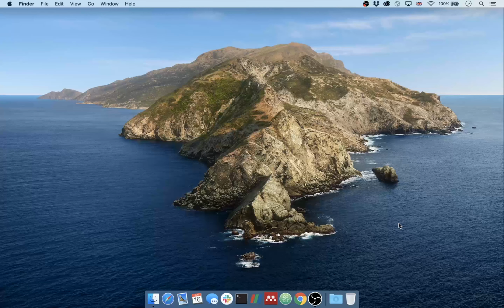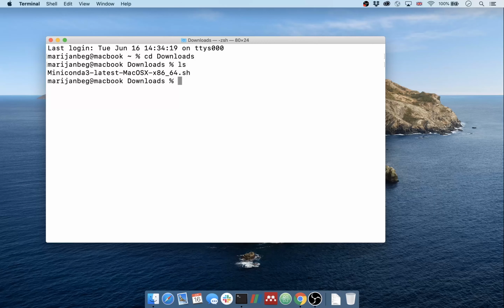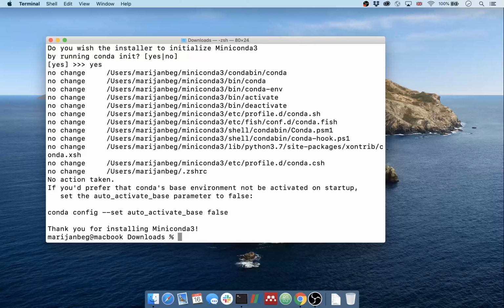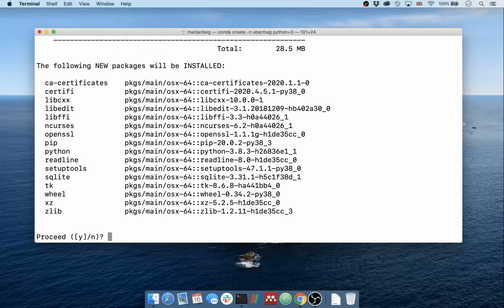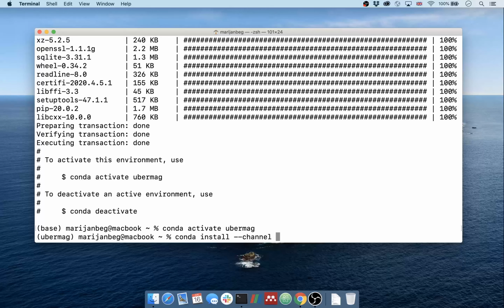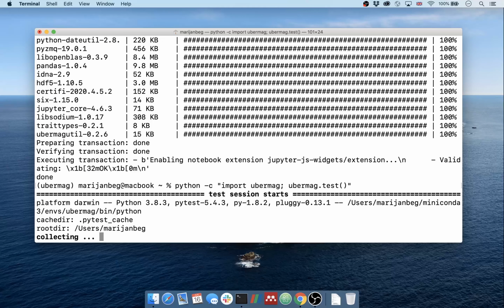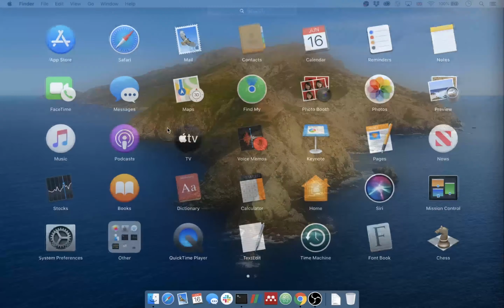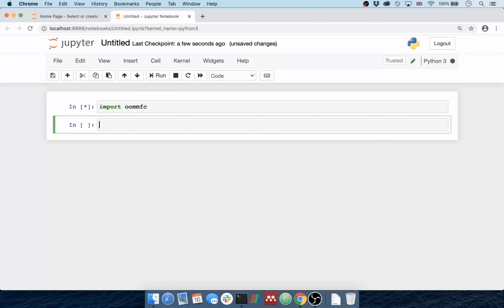Ubermag installation (macOS, miniconda)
In this video we demonstrate how is ubermag installed on macOS using miniconda.

- If you require support, have questions, want to report a bug, or want to suggest an improvement, please raise an issue in repository.

- If you use this package, please cite it as: M. Beg, R. A. Pepper, and H. Fangohr. User interfaces for computational science: A domain specific language for OOMMF embedded in Python. AIP Advances 7, 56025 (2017).

- Acknowledgements: OpenDreamKit – Horizon 2020 European Research Infrastructure project (676541); EPSRC Programme grant on Skyrmionics (EP/N032128/1).

- Created by Marijan Beg (June 2020).